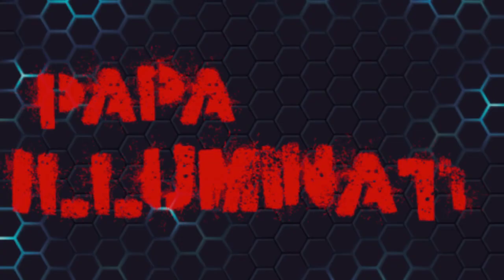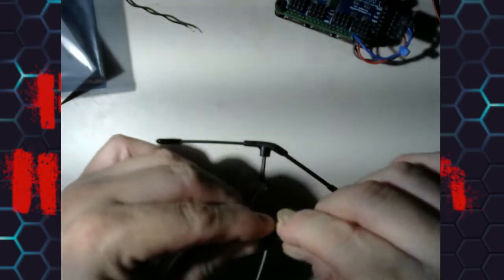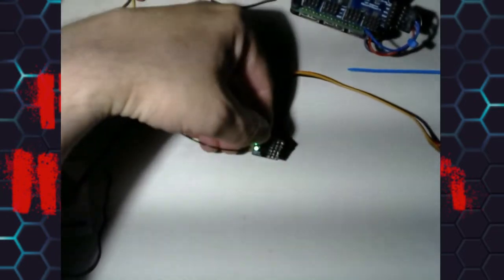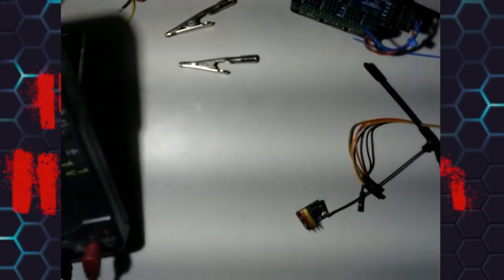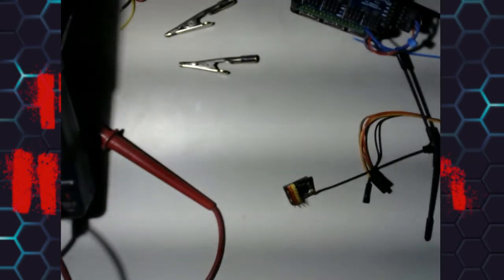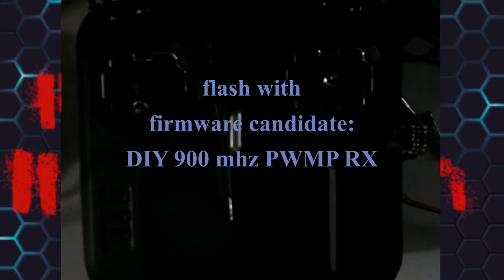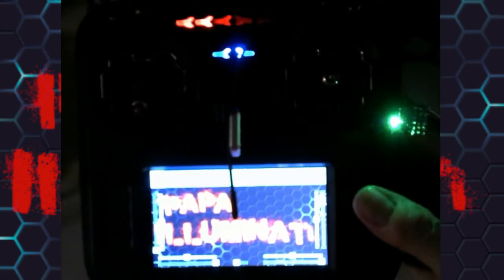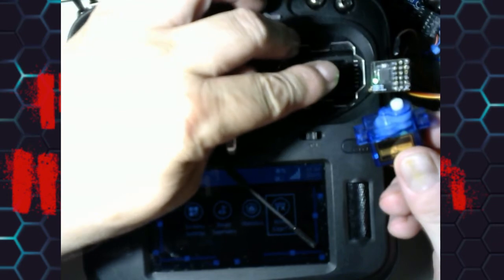Fixed: HappyModel ExpressLRS ELRS EPW6 900Mhz with solid green light issue - stuck in boot mode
I unbox a new HappyModel ExpressLRS ELRS EPW6 900Mhz with solid green light issue and proceed to troubleshoot and fix it.

It appears that these are stuck in boot mode due to not having valid software installed.

I used a USB to UART bridge CP2002 silicon labs com 3 device.  You need to  go to the device vendor to find out what device drivers are necessary for your OS to communicate with the device.  Alternately the FR232RL is another common USB to UART device requiring, of course, its own specific drivers for your OS.  These devices are often used to program esp32 and Arduino devices.  Our hobby uses them to flash radios and receivers and flight computers; however, more and more often they are built in to the latest equipment.